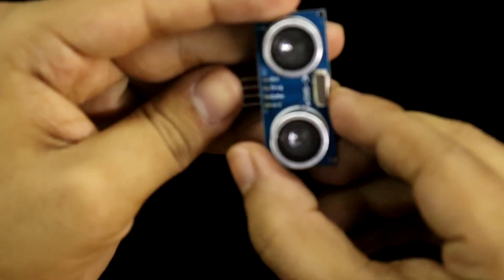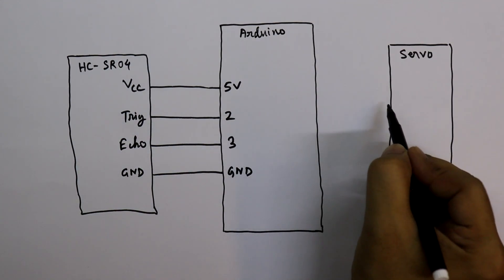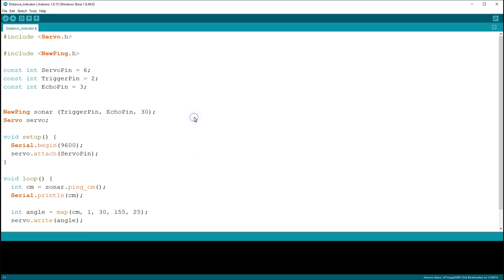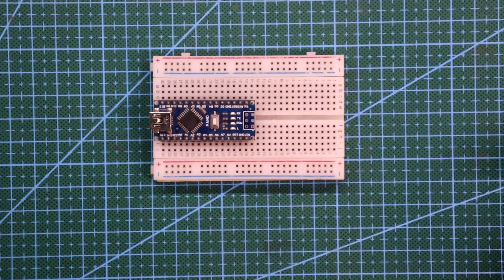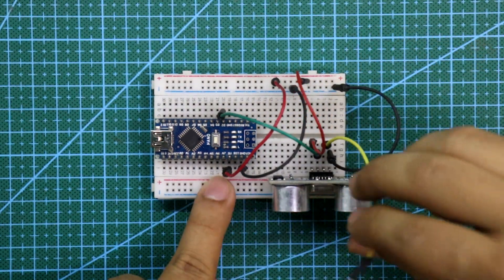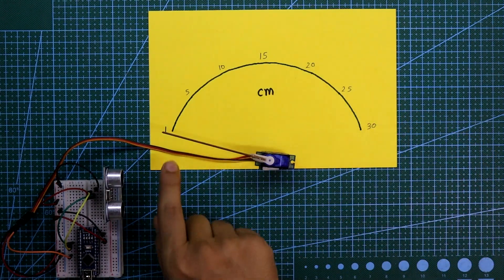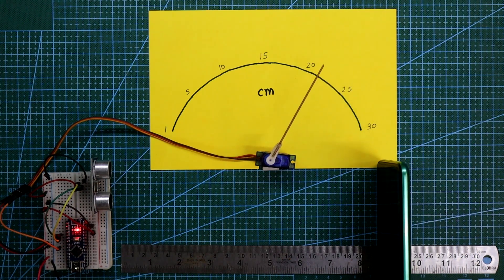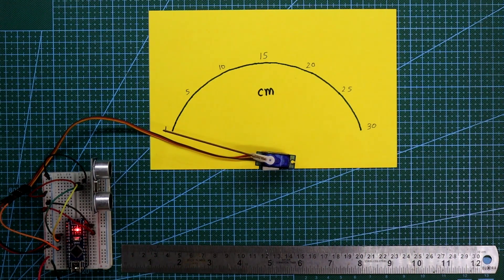Servo distance indicator | Measure distance using servo & Ultrasonic sensor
In this video, I've explained how to make distance measure indicator using servo motor and ultrasonic sensor HC-SR04. Arduino project.

Required Components:
Arduino
Ultrasonic sensor HC-SR04
Servo motor